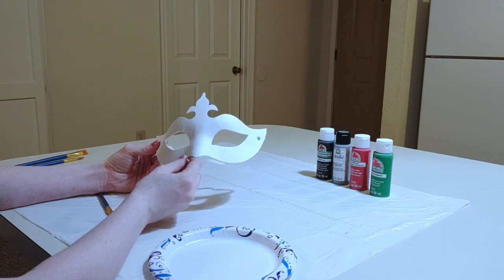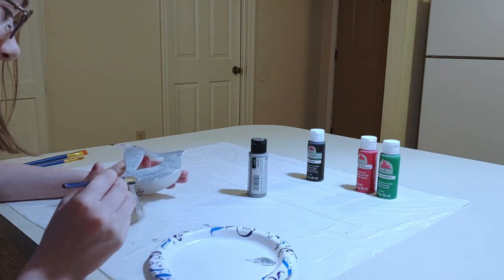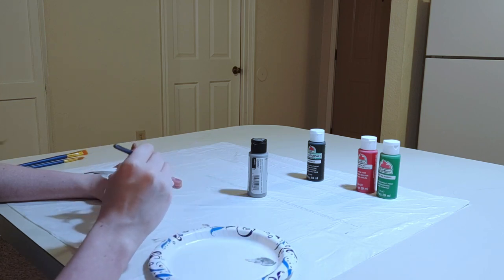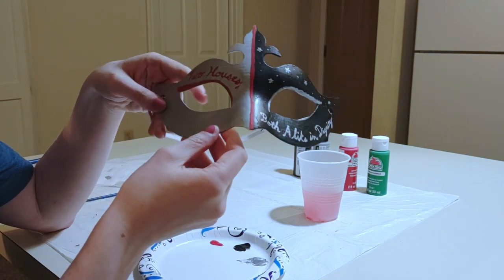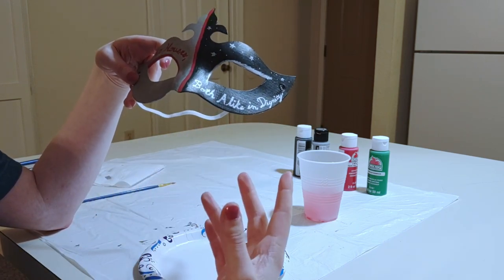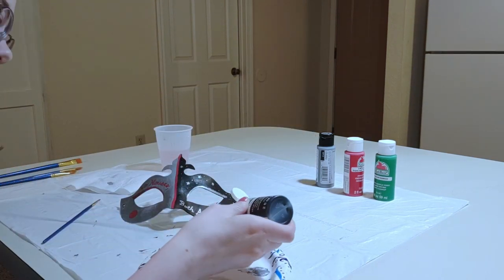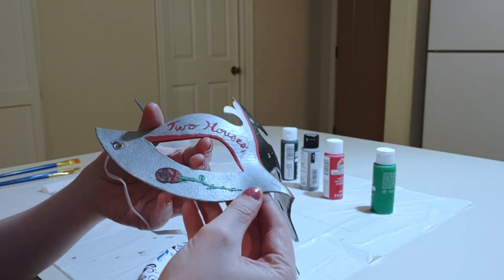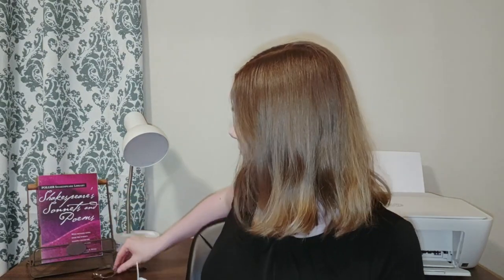Painting a Romeo & Juliet Masquerade Mask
I painted a masquerade mask inspired by William Shakespeare's Romeo and Juliet